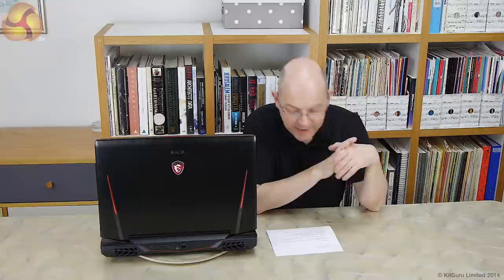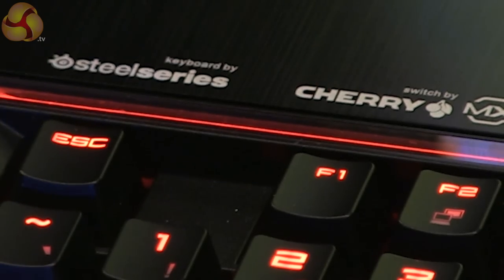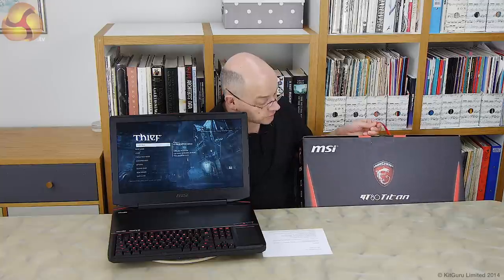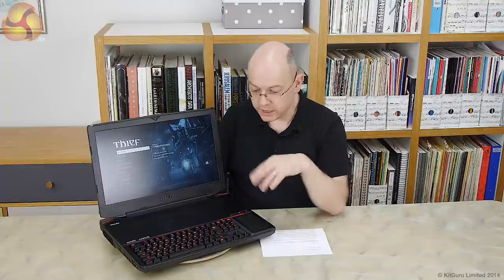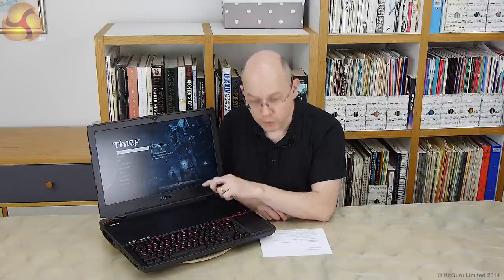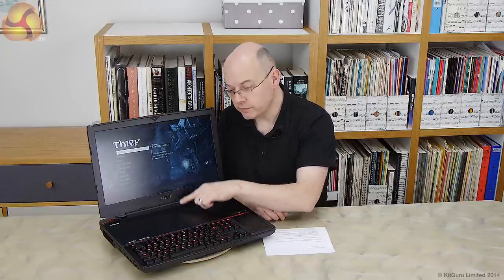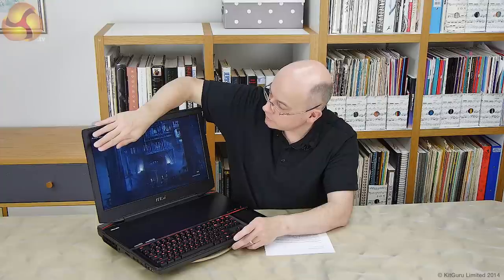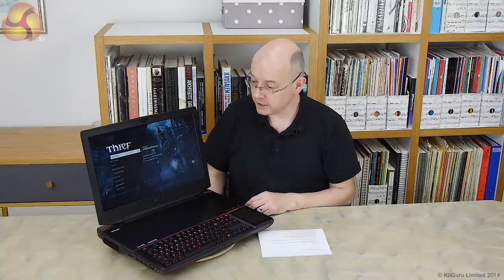MSI GT80 Titan Gaming Laptop Sneak Peak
Next year MSI officially release their 'state of the art' GT80 Titan Gaming laptop. This machine is loaded with the highest spec hardware and for the first time ever - a full mechanical gaming keyboard. MSI loaned us their one and only pre-retail sample today for a sneak preview. Its big, bold, chunky and powerful - a true desktop replacement system!